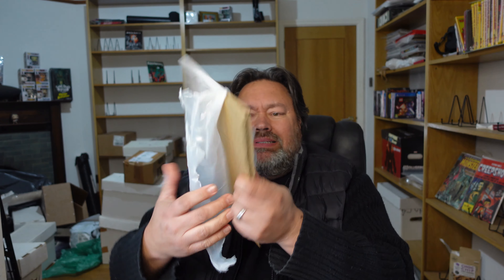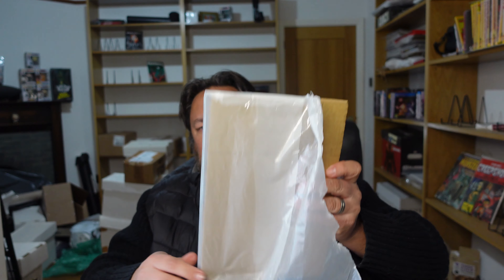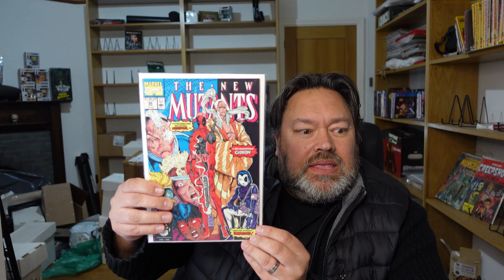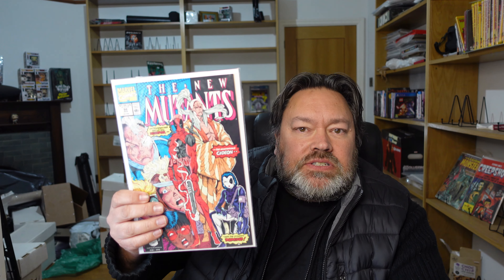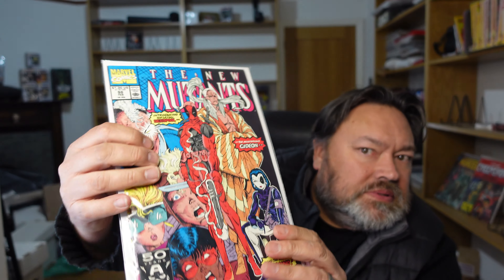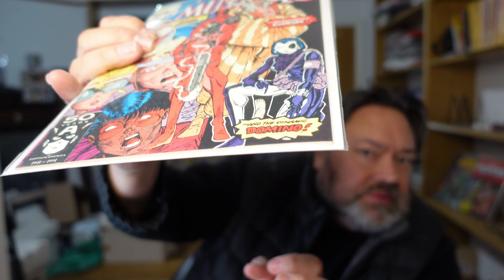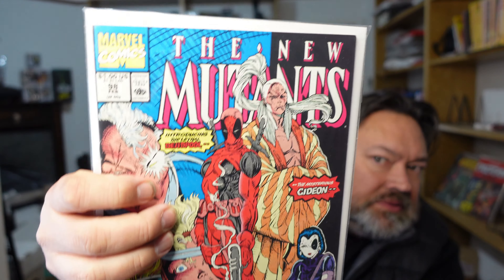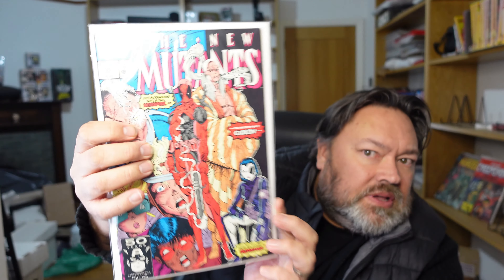SHOULD I SEND THIS COMIC BOOK TO CGC?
Check out what I'm unboxing this time.
PS. Does anyone recognise the font on this thumbnail?
where I have loads of comics for sale. There are links to my Youtube channel too.